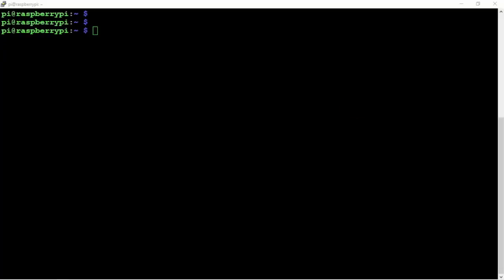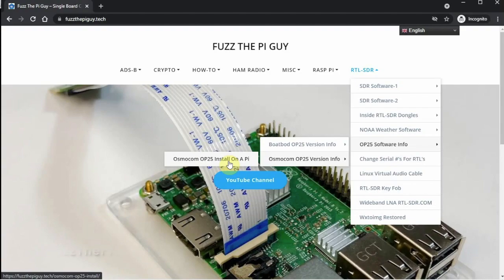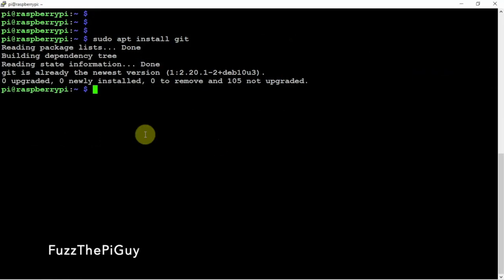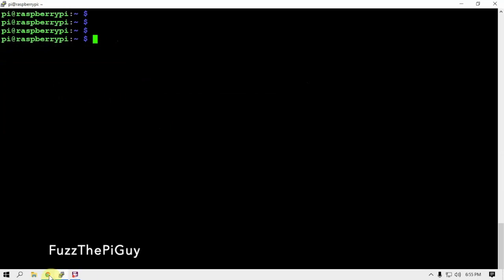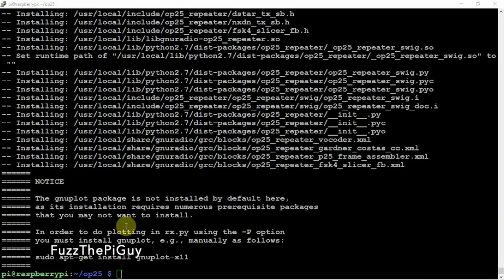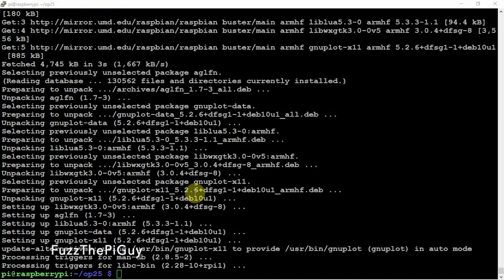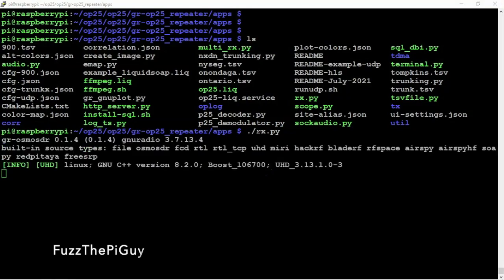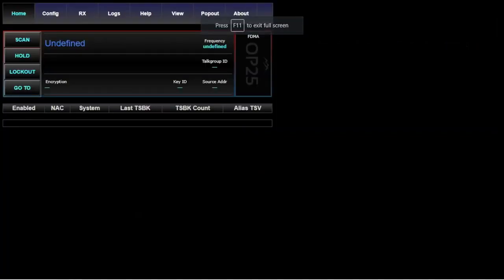OP25 Osmocom Install On A Raspberry Pi Running Buster | Part One